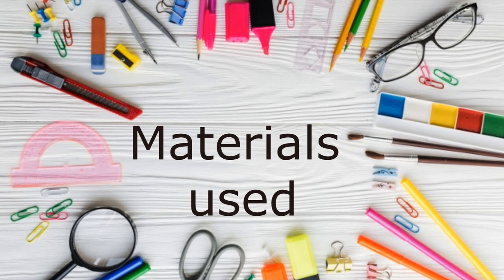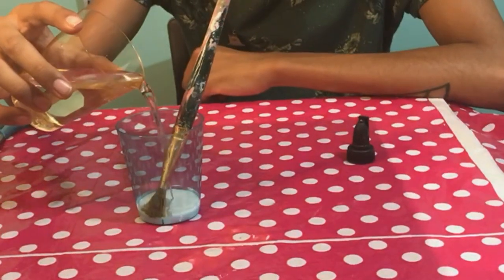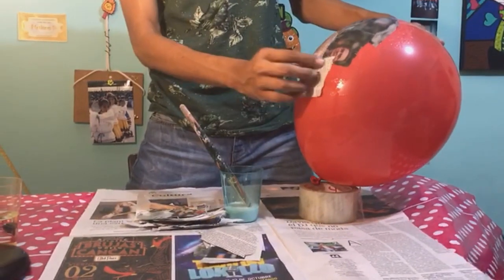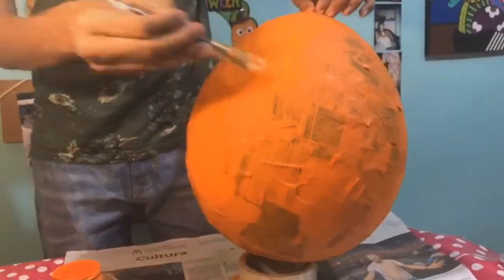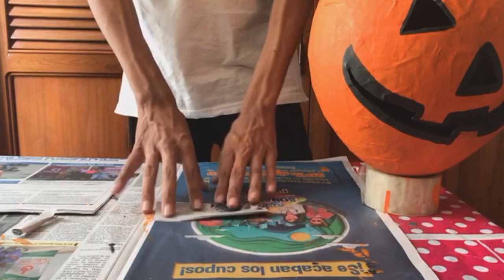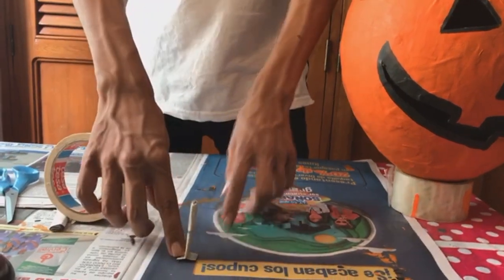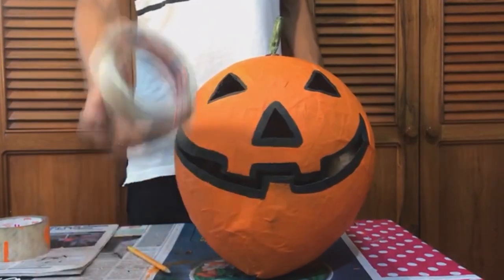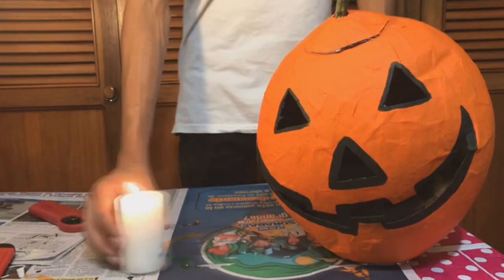How to make a Halloween Pumpkin!